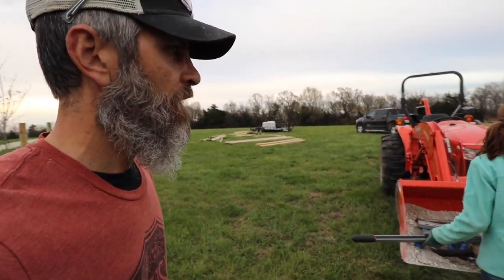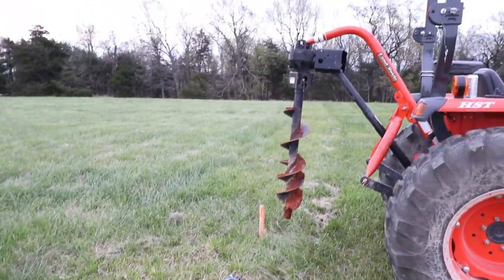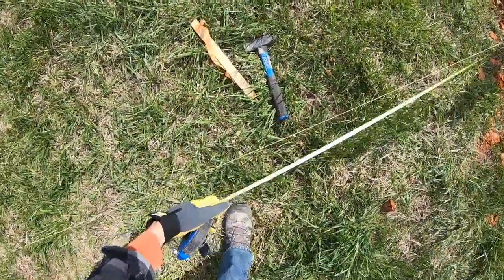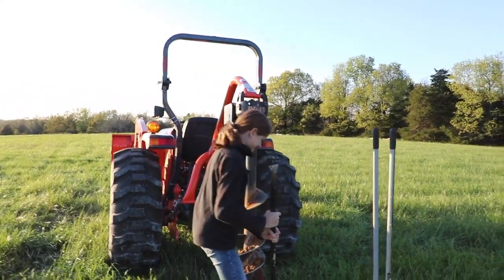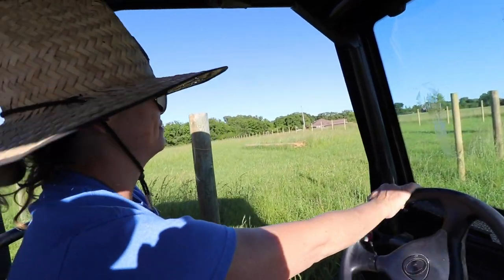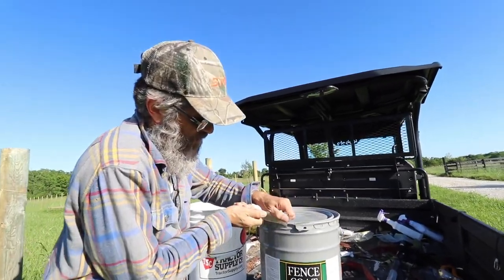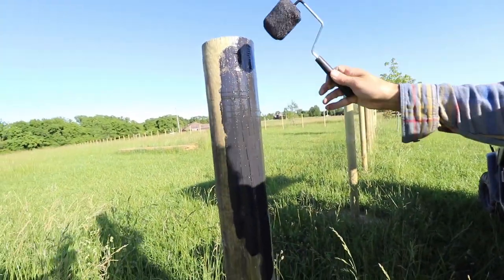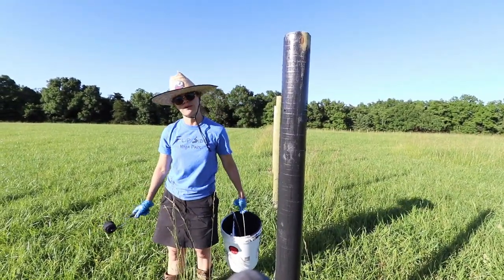1 Acre Horse Fence: Episode #2. 110 Wooden Posts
110 Wooden Posts in the ground.  It was a lot of work and took a lot of time, but this fence is going to hold up well and look great when it is all done..

Titan Attachments 4000-Pound Capacity Clamp-on Pallet Forks for Tractor/Loader, Skid Steer Bucket

Filming Equipment we use:
Drone - Mavic Pro 2
DJI Fly More Kit for Mavic Pro 2
Camera Digital SLR - Cannon 80D Creator Kit
DJI Osmo Pocket Gimbal Camera
Go Pro Hero 7 Black Action Camera
Time Lapse Cameras

mailing address: 1722 N College Ave. Ste. C #293. Fayetteville Arkansas 72703